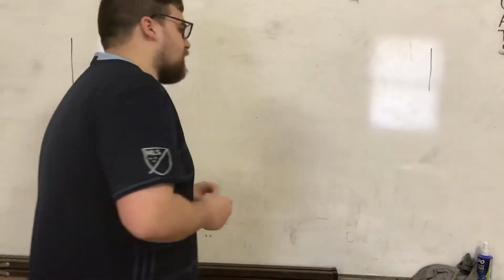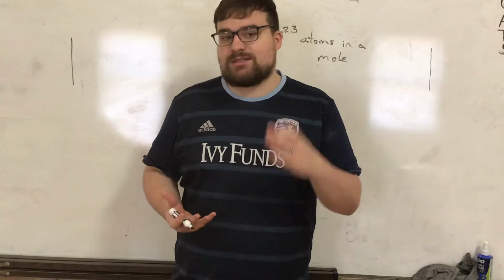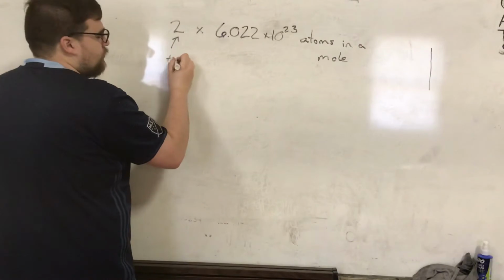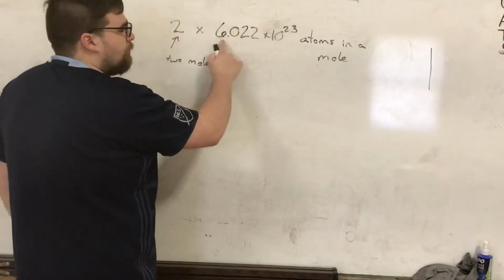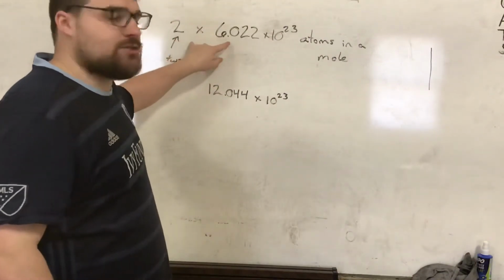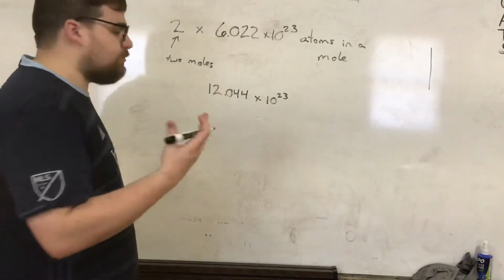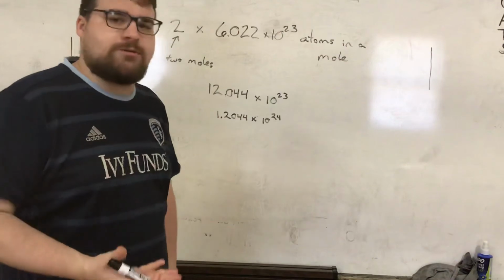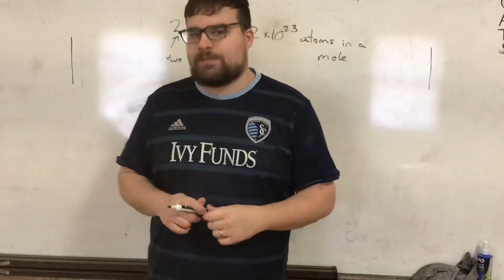Math Analysis! May 4th